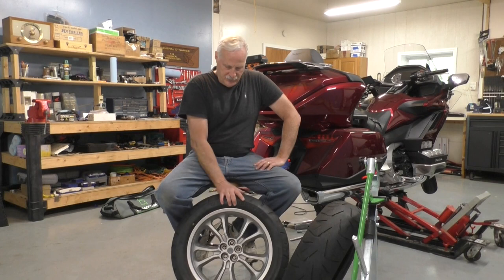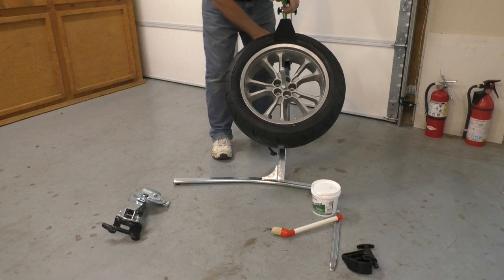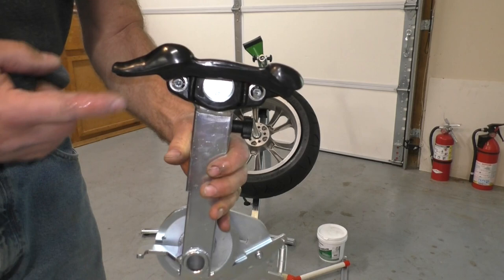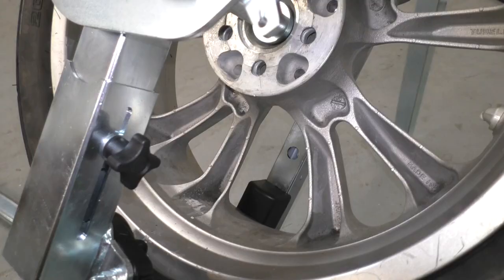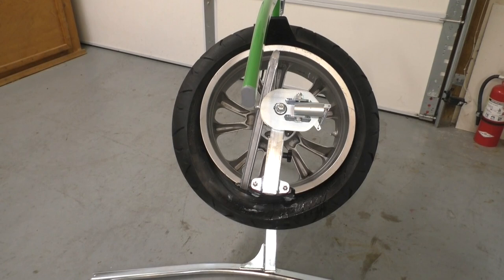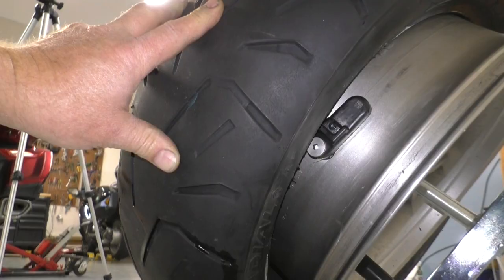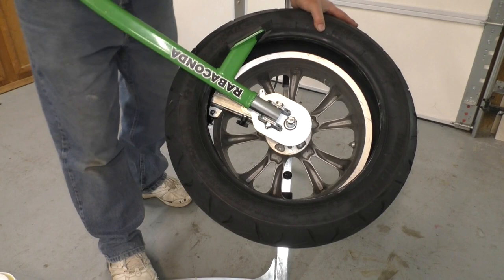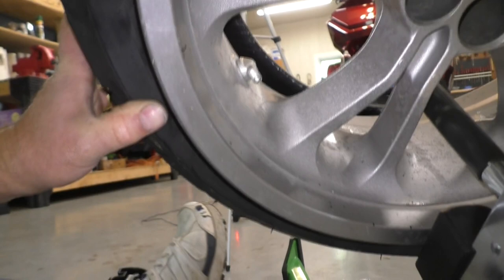Rabaconda Tire Change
Honda Gold Wing rear tire change with Rabaconda